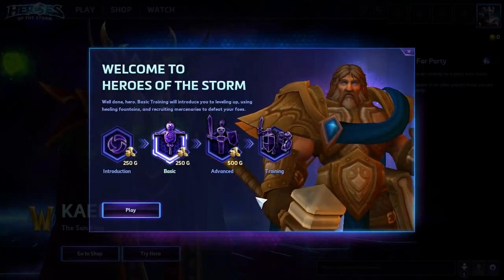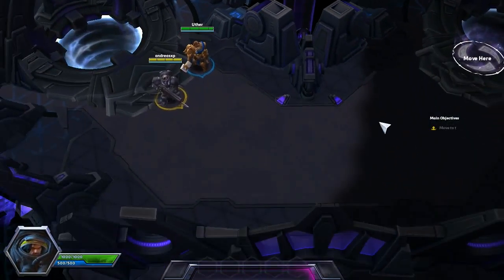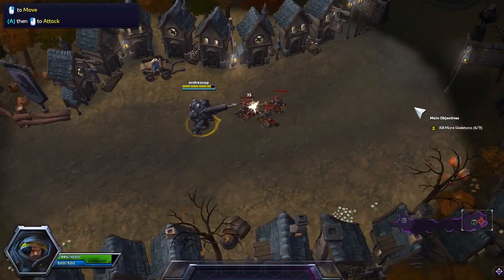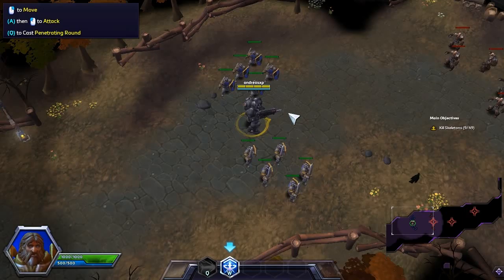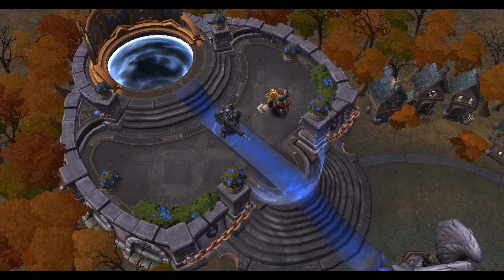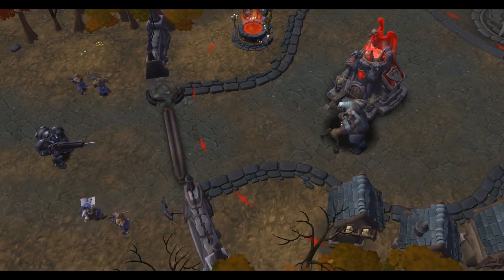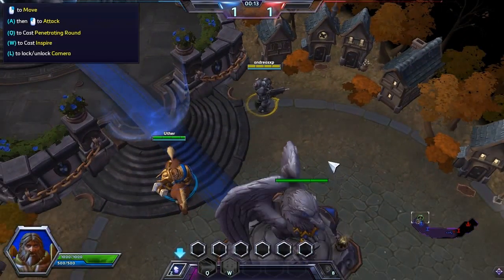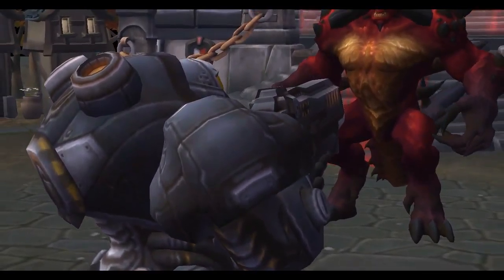First look and overview of Heroes of the Storm - Walkthrough - Playthrough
Hey guys, and welcome to the first look at Blizzard's new game - Heroes of the Storm! In this episode we go through a little bit of tutorial, discovering what is all this about.

Likes and comments appreciated, but please, don't spam and advertise.